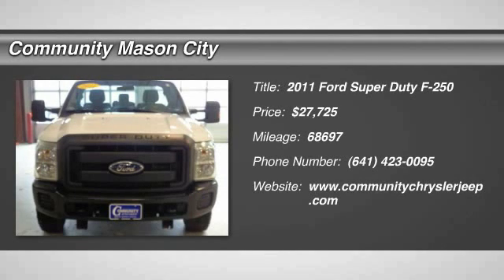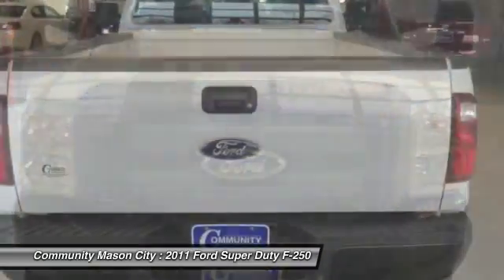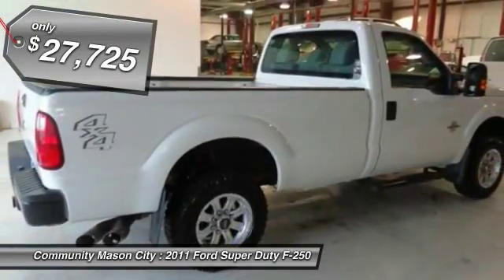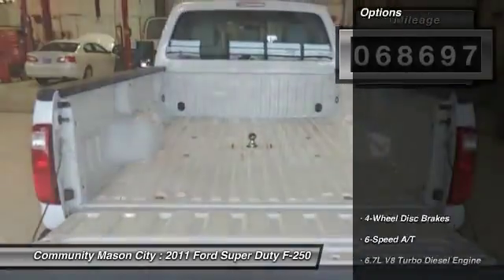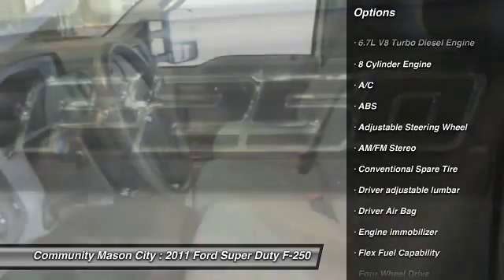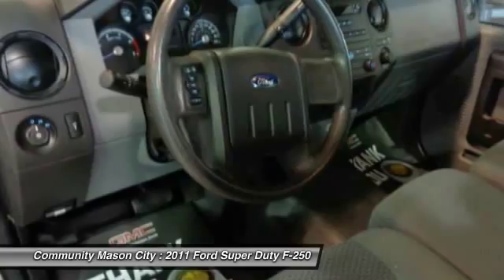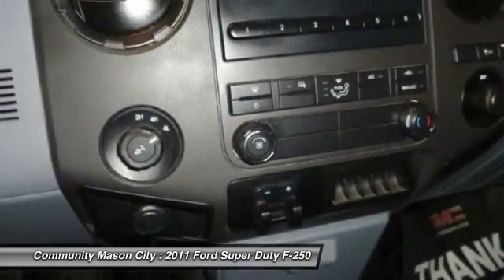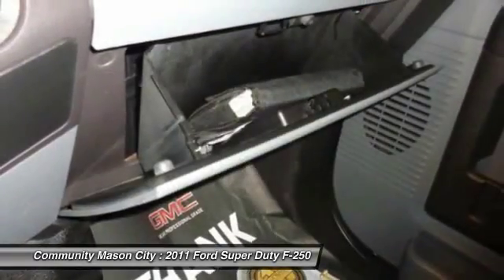2011 Ford Super Duty F-250 Mason City IA D488A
2011 Ford Super Duty F-250

1780 S. Monroe

XL trim. Four Wheel Drive, Flex Fuel Capability, Trailer Hitch, Head Airbag, Edmunds.com explains With an ideal mix of power, brawn and refinement, the 2011 Ford F-250 Super Duty is a top pick for a heavy-duty truck.. READ MORE! KEY FEATURES INCLUDE: Four Wheel Drive, Flex Fuel Capability, Tow Hitch. Stability Control, Vinyl Seats, ABS, 4-Wheel Disc Brakes, Tire Pressure Monitor. WHY BUY FROM US: We offer a 3/3 Warranty on selected pre-owned vehicles, as well as in-house financing. Please confirm the accuracy of the included equipment by calling us prior to purchase.